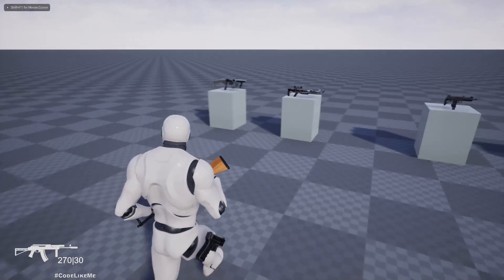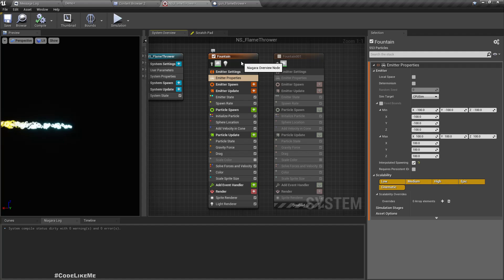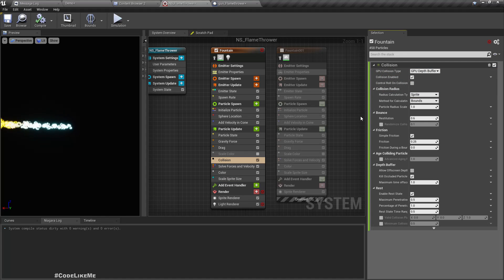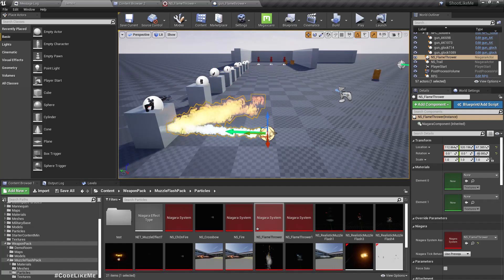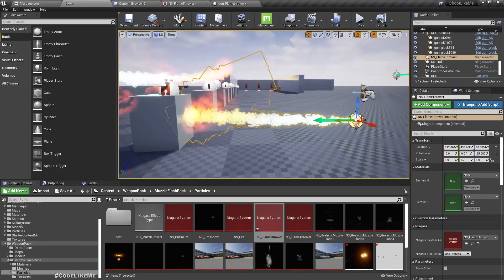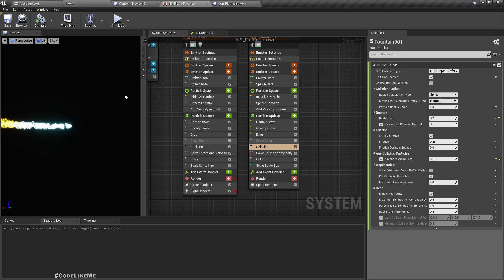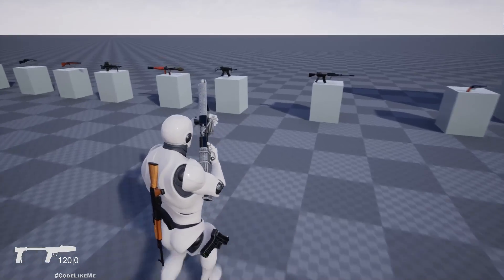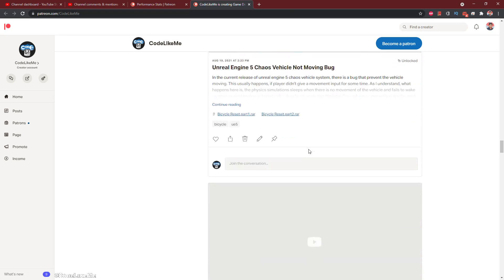Unreal Niagara Particle Collision and Bounce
Previously, we implemented a flamethrower particle effect using unreal niagara particle system for the flamethrower weapon we are working on. Today, we are going to do some modifications as for how does the particles bounce and destroyed once they hit a collider. Basically, the flames will be bounced back and the lifetime of them will be fast forwarded so they will be destroyed quickly.

this video is 97th video of the third person shooter series.